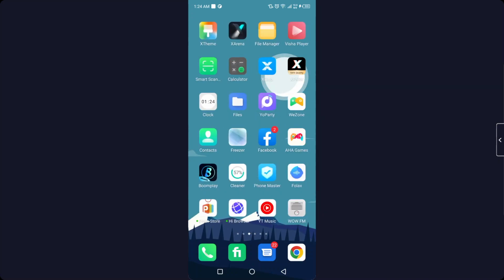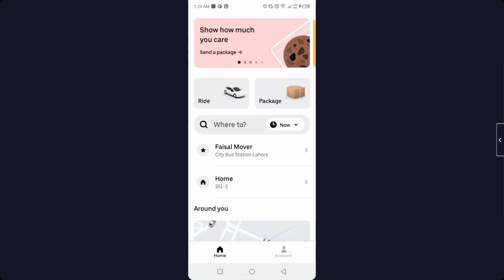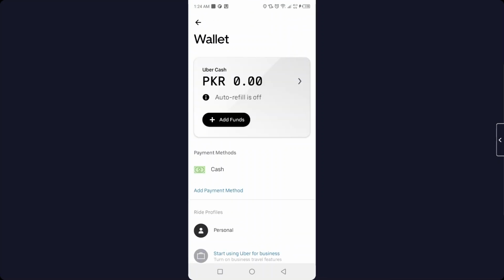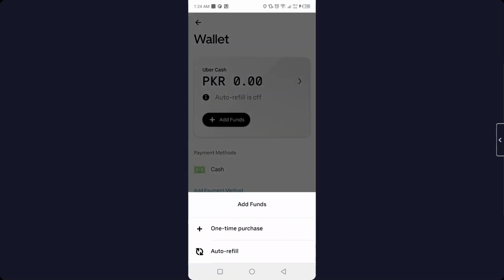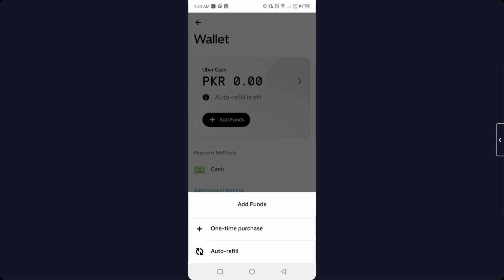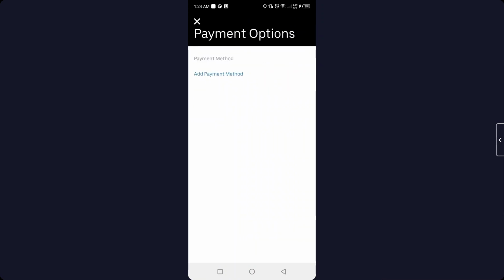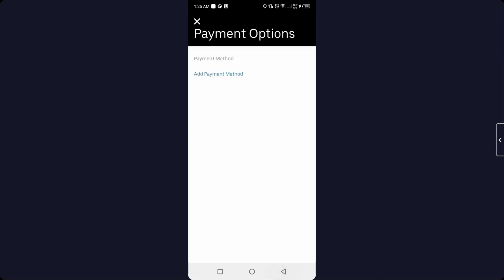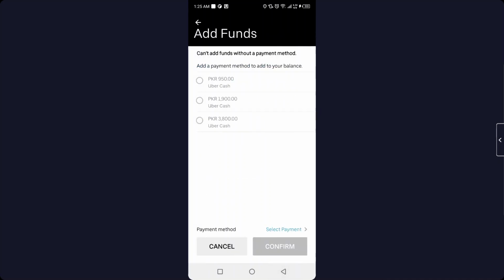How to add cash in uber wallet